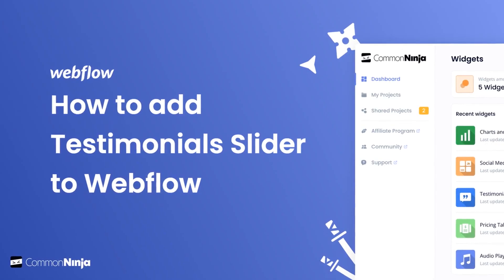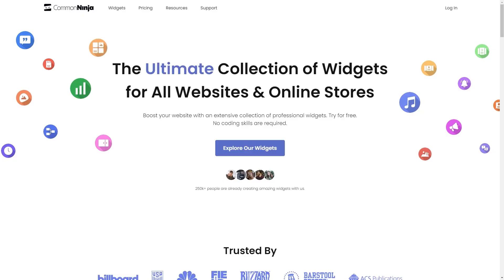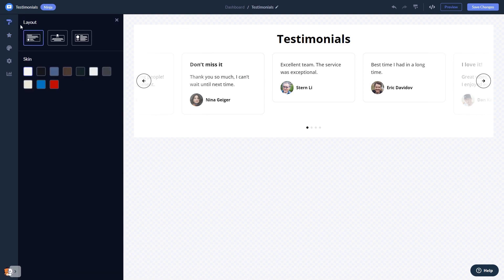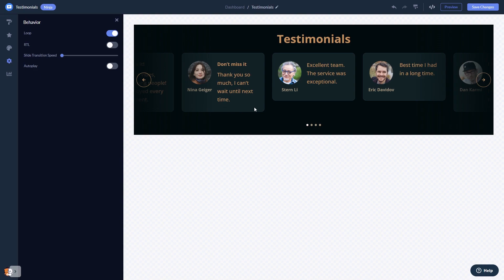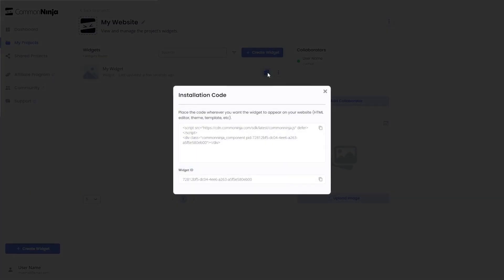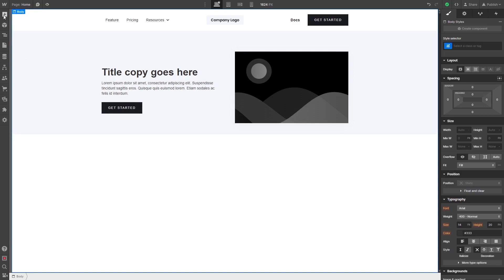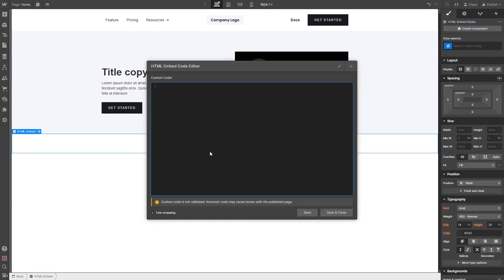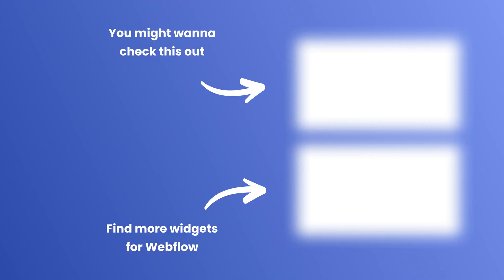How to add a Testimonials Slider to Webflow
Common Ninja’s Testimonials Slider widget is a powerful tool for adding a fully customizable testimonial carousel to your website. With it, you can improve your credibility and build up your trustworthiness, enhance your design, and unleash the full power of your creativity.

Video Timeline
00:00 About the Testimonials Slider widget
00:28 Creating Testimonials Slider widget
00:41 Editing the Testimonials Slider widget
01:31 Adding the Testimonials Slider widget to Webflow

The Testimonials Slider widget for Webflow has a wide variety of customizable features, including:
- Advanced control options
- Distinct layouts
- Multiple skins
- Various cons